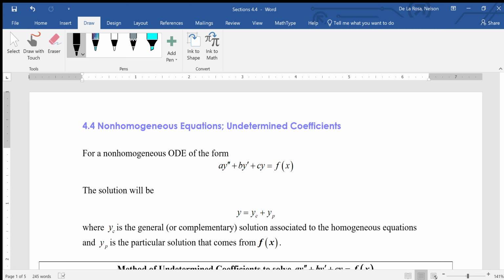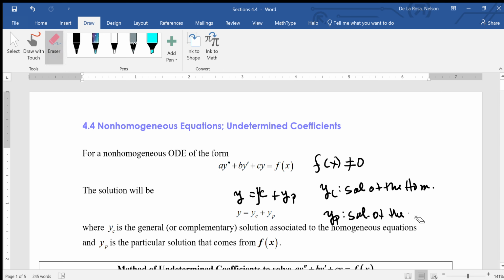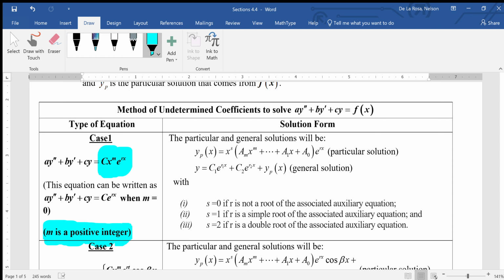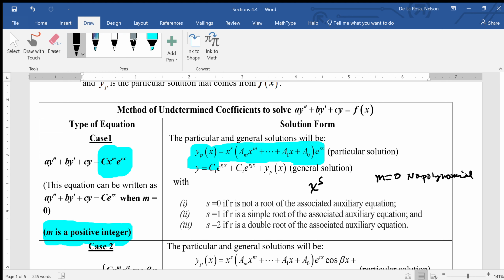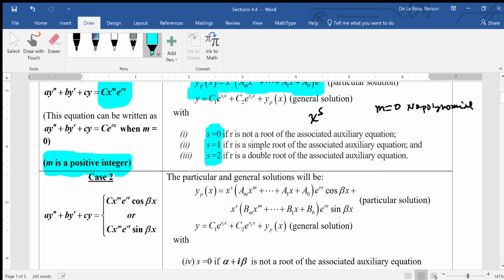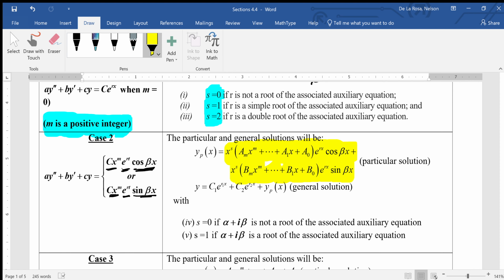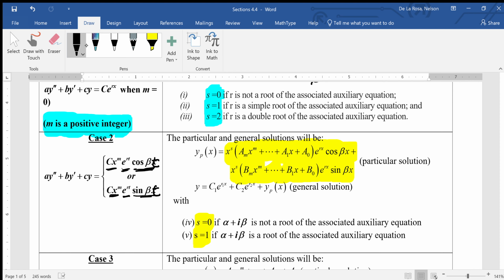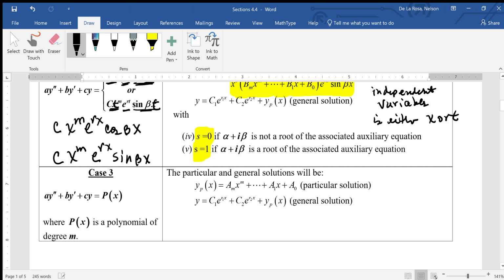DE: Undetermined Coefficients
Solution to DE: Undetermined Coefficients